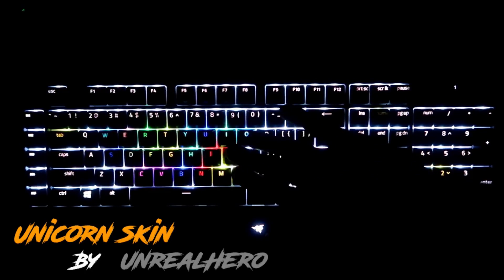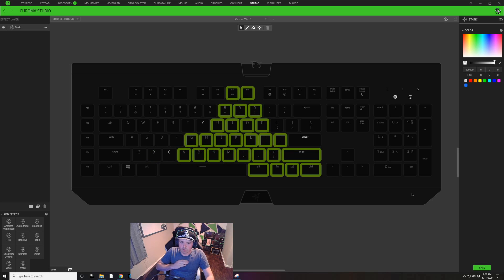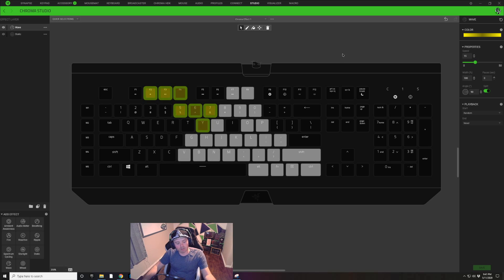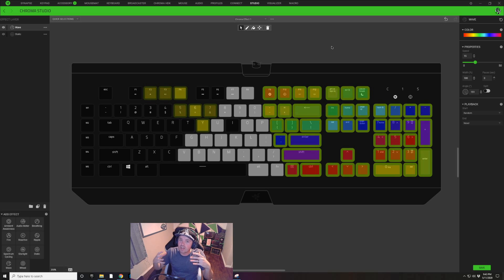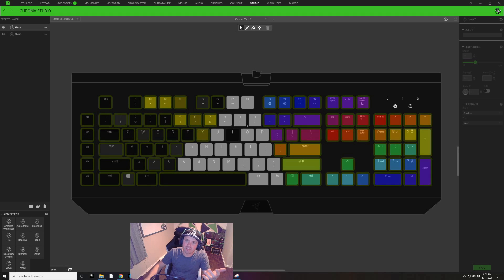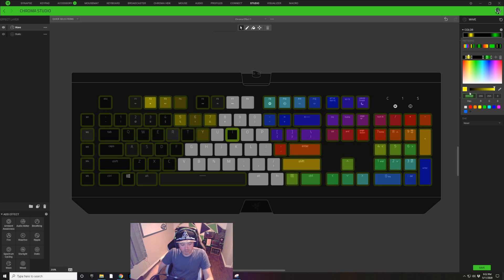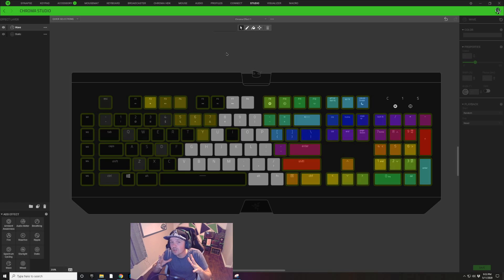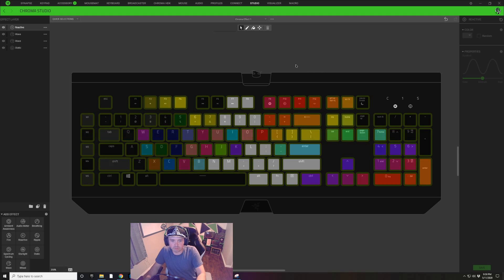Unicorn Razer Chroma Profile | Razer Synapse 3 Tutorial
This is a step by step tutorial on how to make a unicorn Razer Chroma Lighting Design with Razer Synapse 3.